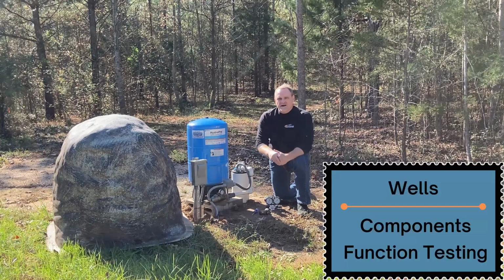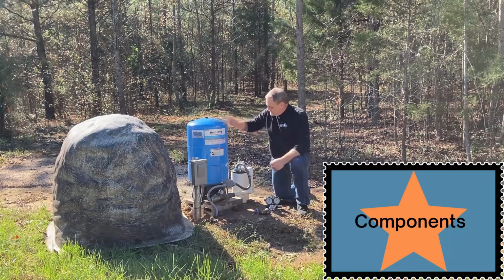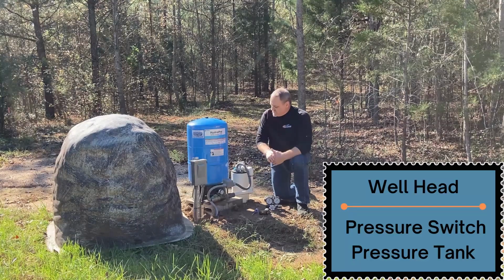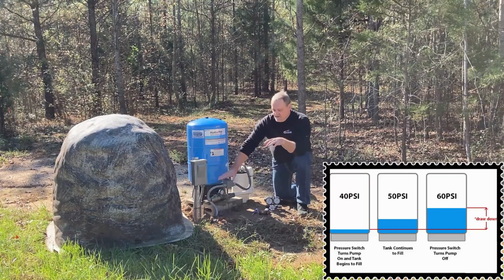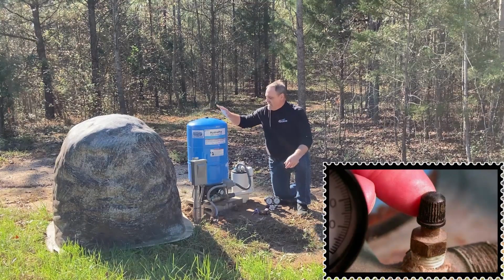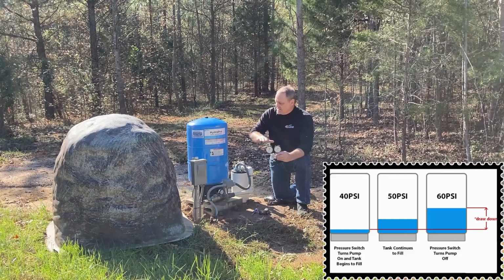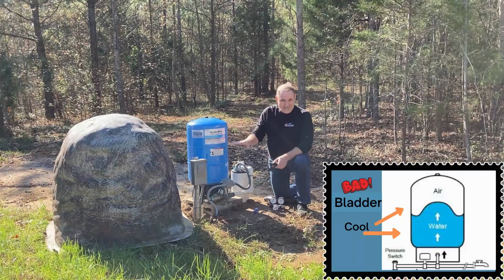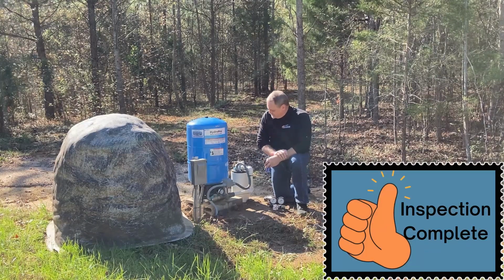Well Water Systems Explained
Do you know how your well water gets to your kitchen sink? Have you asked these questions: Where is my well? What is a well water system? What are the components of a well water system? This video answers those questions and talks about what you need to know when buying a home with well water.

If you are a first time home buyer and new to the home buying process, watch this video for home inspection tips for buyers as we give you an overview of the home inspection process.  We will cover home inspection fails and boat lift maintenance on this beautiful Lake Norman real estate.

Five Star Home Inspections is the best Charlotte home inspector and will answer your questions on home inspection repairs. We give you the truth about home inspections. So, if you're looking for the best home inspector in Charlotte and best local inspector servicing Charlotte NC suburbs and all of Charlotte, Queen City, contact us to schedule your next inspection.

00:00 Well Water System Inspection
00:32 Fake Rock = The Well
01:04  Components
01:44  How It Works
3:16 All The Parts Explained
05:45 Wrap It Up

Five Star Home Inspections specializes in home and property inspections. As a professional home inspection company our mission statement is to provide service that “Shines Above The Rest”